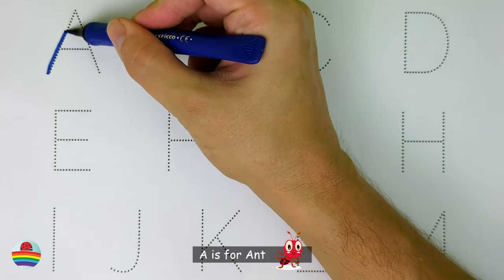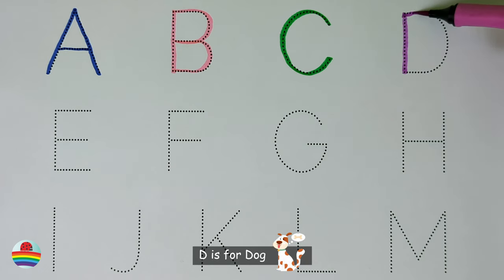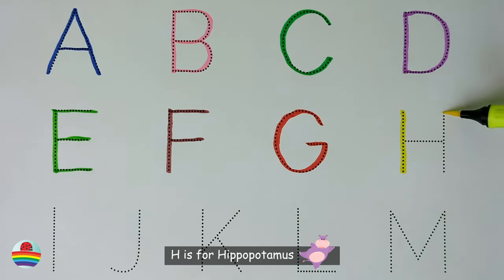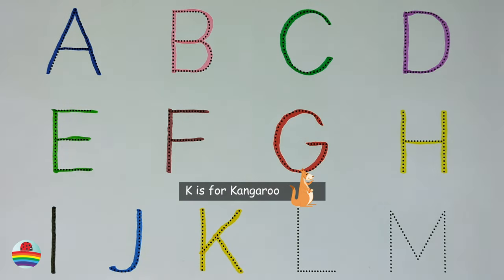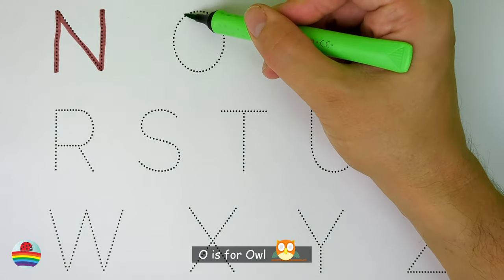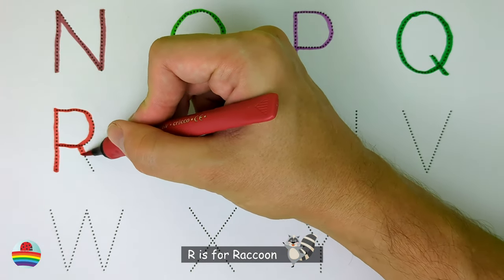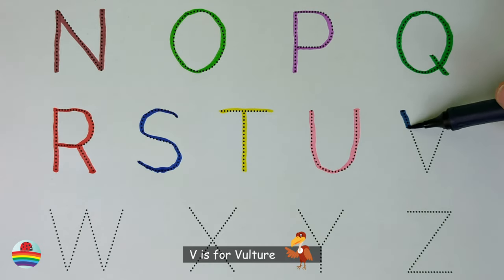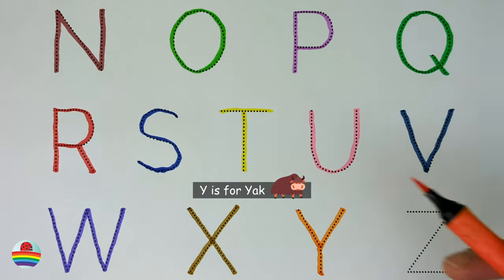Learn the Letters of the English Alphabet from A to Z